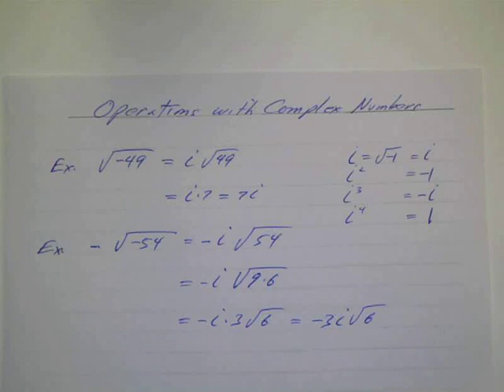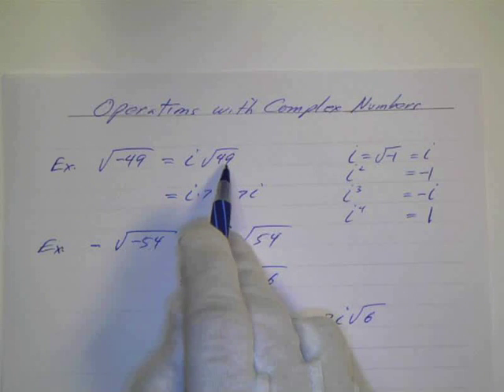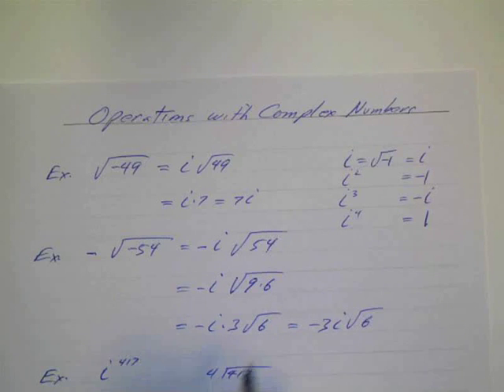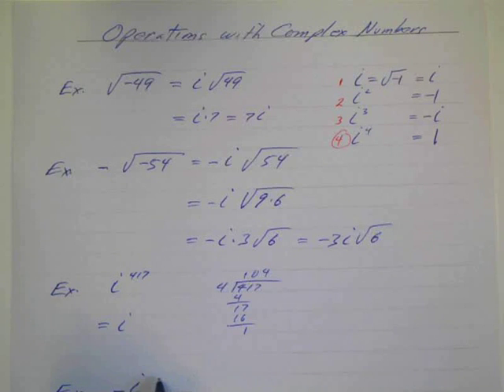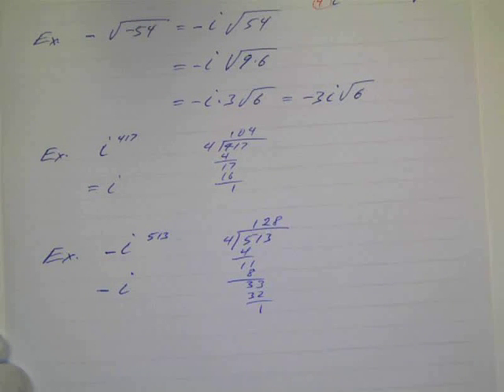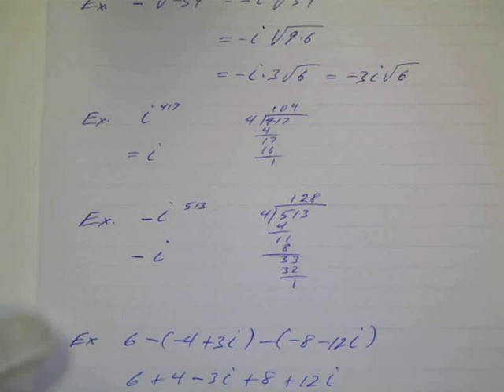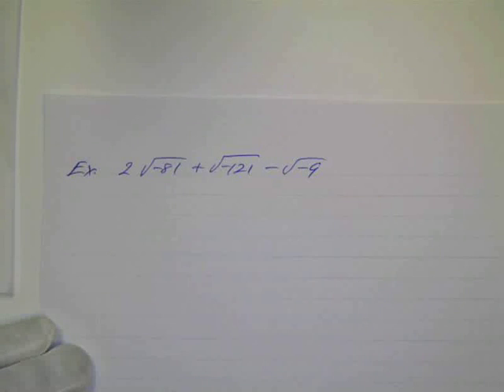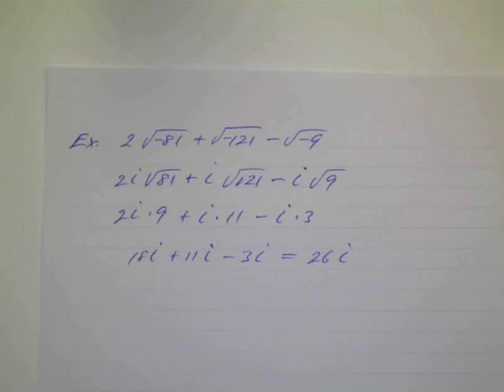Operations with Complex Numbers 1